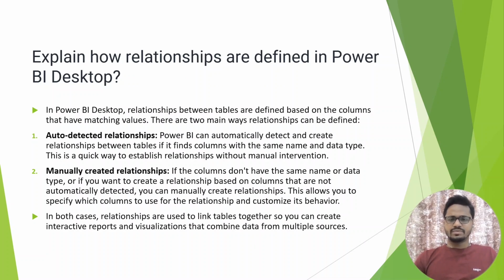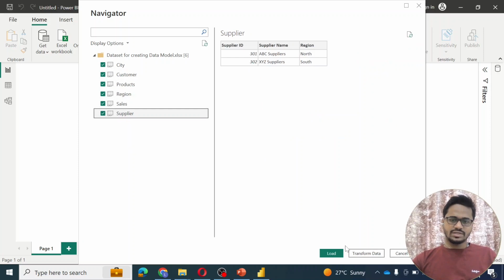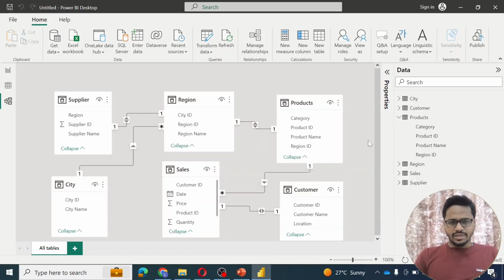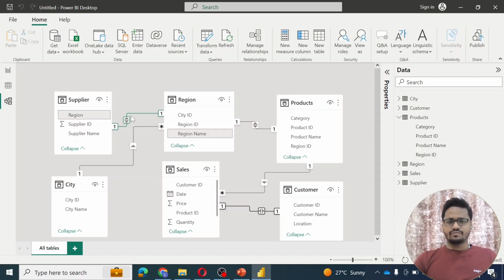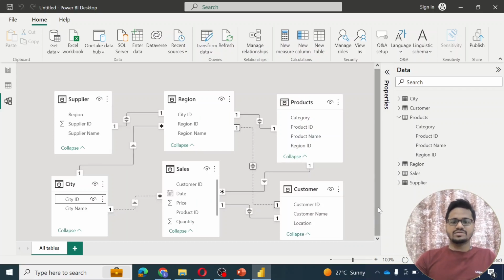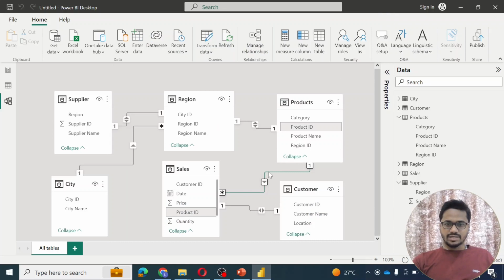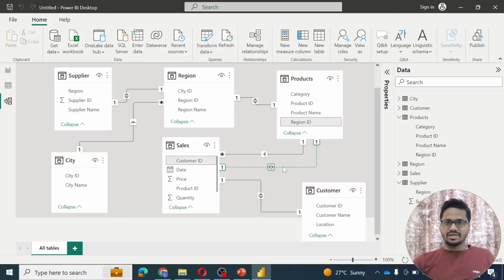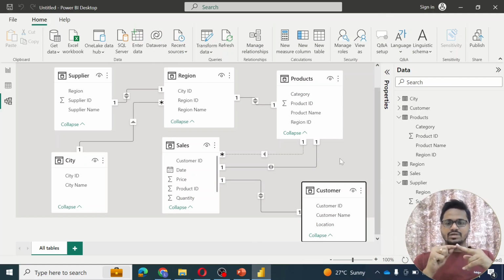How are relationships defined in Power BI Desktop? Can you have multiple active table relationships?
In this video, we'll explore how relationships are defined in Power BI Desktop. Learn how to establish connections between tables using auto-detection and manual methods. We'll also answer the question: Can you have multiple active table relationships in Power BI? Watch to find out!